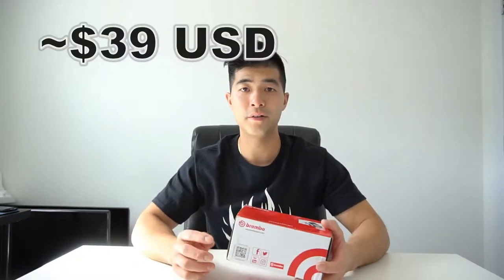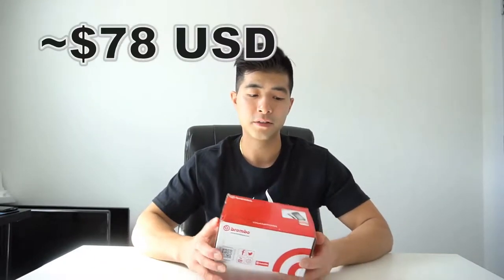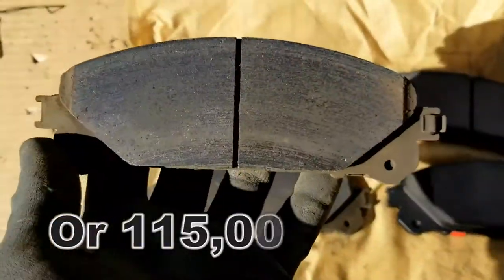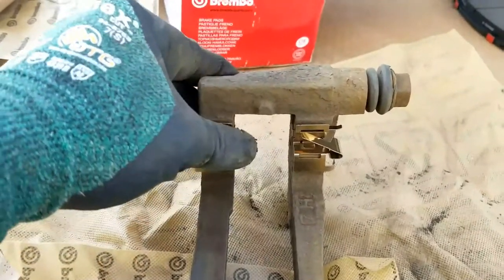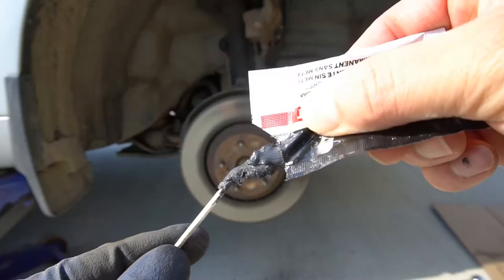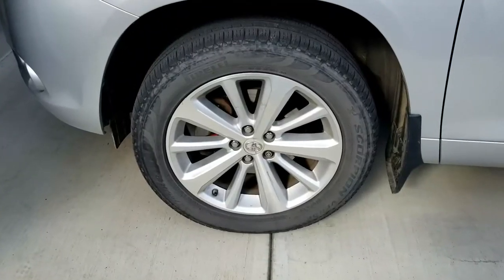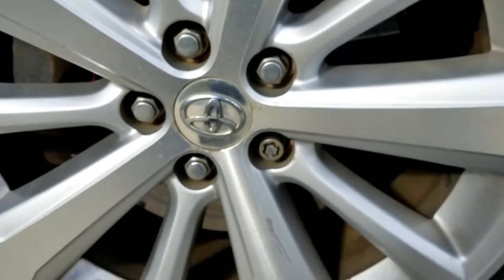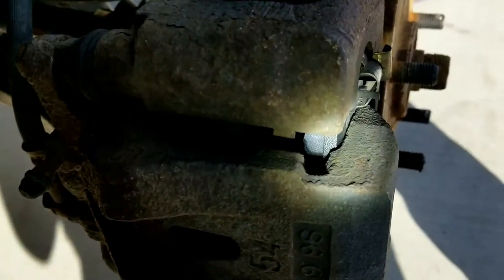BREMBO CERAMIC BRAKE PADS REVIEW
In this video I will reviewing the Brembo NAO Ceramic brake pads.
Brembo NAO ceramic pads offer the performance, dust reduction, comfort, reliability and longevity drivers demand. Good for daily drivers.